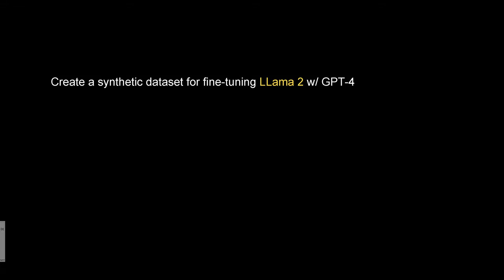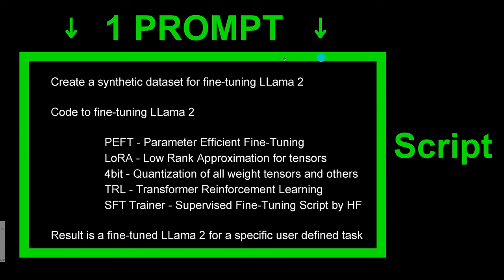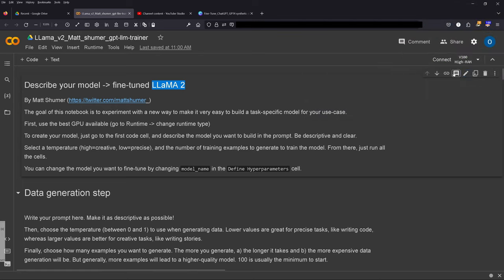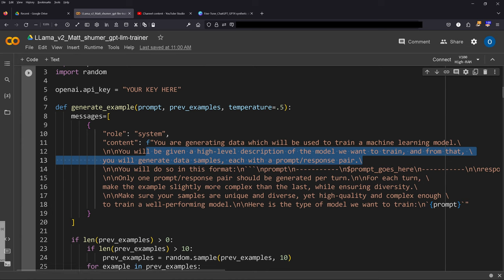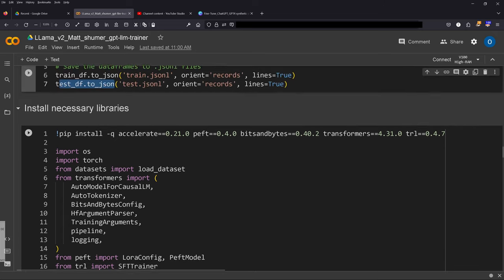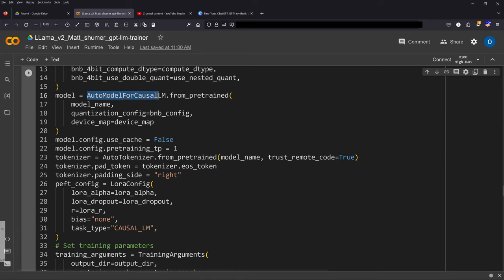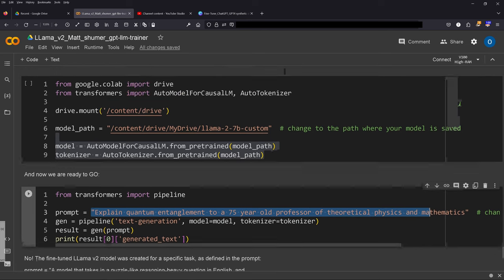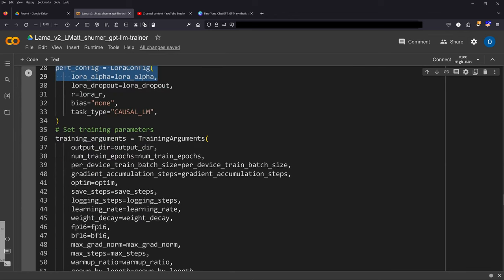Fine-tune LLama2 w/ PEFT, LoRA, 4bit, TRL, SFT code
Code script how to fine-tune LLama 2 model with parameter efficient fine-tuning, a low rank approximation of matrix and tensor structures, a 4-bit quantization of tensors, a transformer based Reinforcement Learning (RL) and HuggingFace's Supervised Fine-tuning trainer. LLama v2 model, finetuning.

Plus we code a synthetic dataset for our LLama 2 model to fine-tune on, w/ GPT-4 (or your preferred CLAUDE 2 or .) as the central intelligence - to create task specific datasets for a given user query to fine-tune LLMs on.

All rights with Matt Shumer for his Jupyter NB on fine-tuning LLama 2 model: